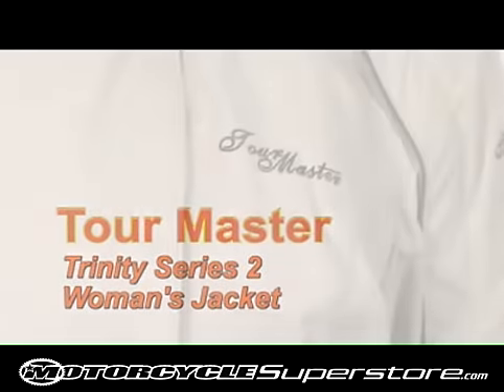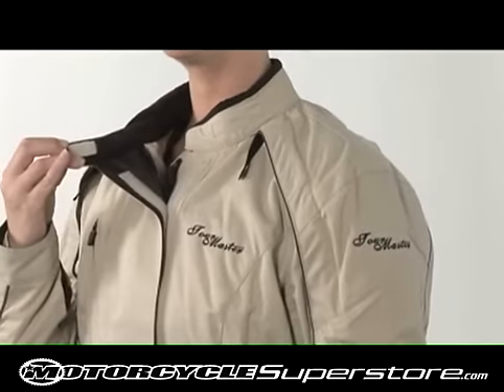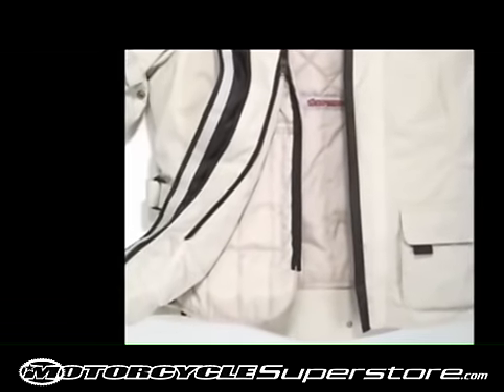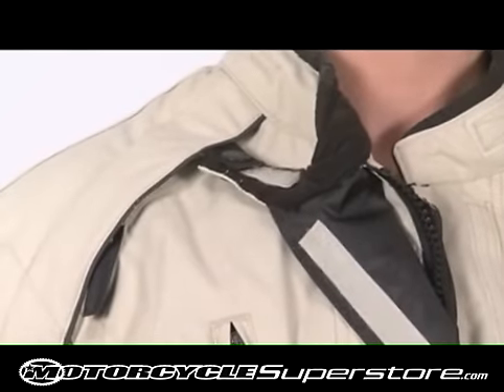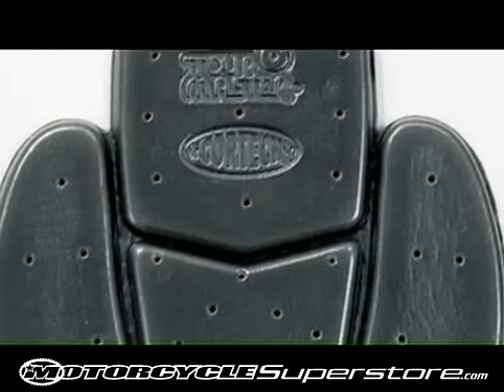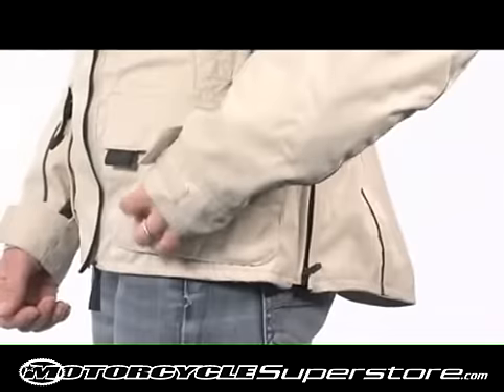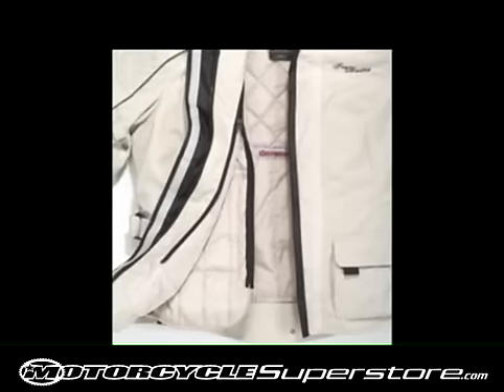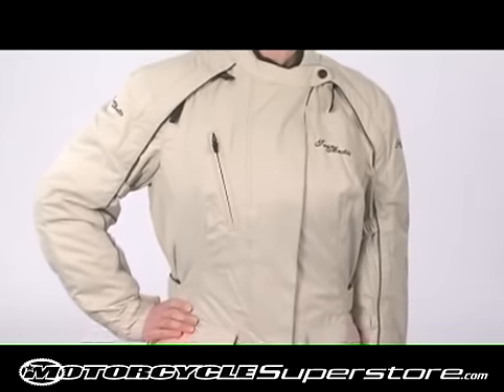Tour Master Women's Trinity Series 2 Jacket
Learn about the new Tour Master Women's Trinity Series 2 Jacket.  The 400 Denier Nylon Dobby 3/4 length shell combines with a Rainguard® waterproof/breathable barrier for a garment that protects from the road and rain.